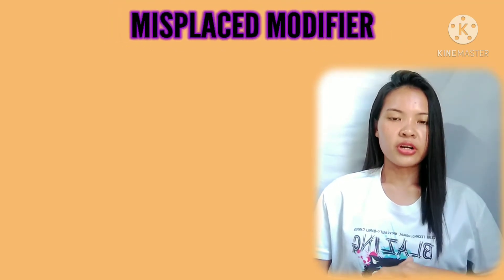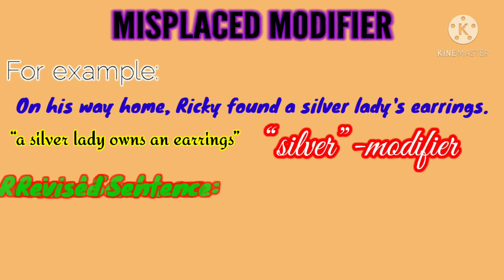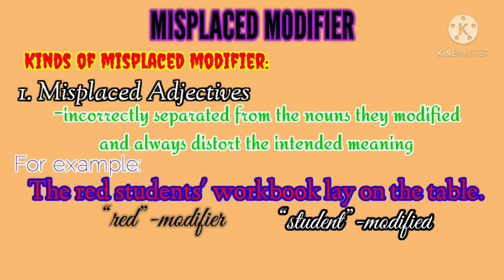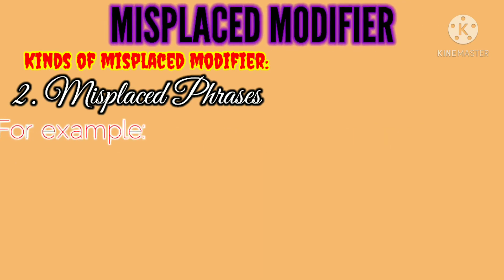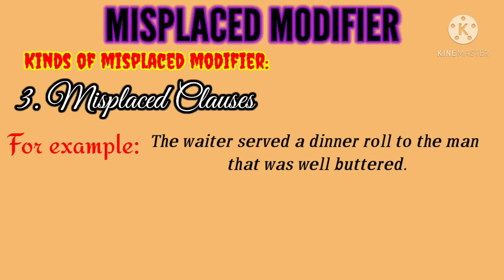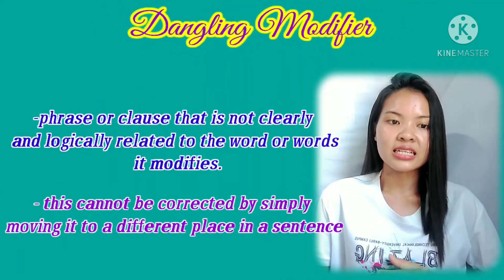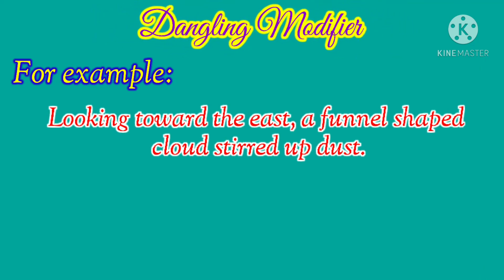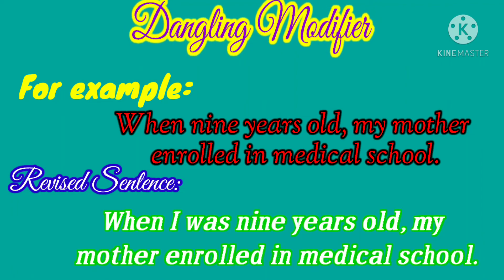Video Tutorial |Misplaced and Dangling Modifier